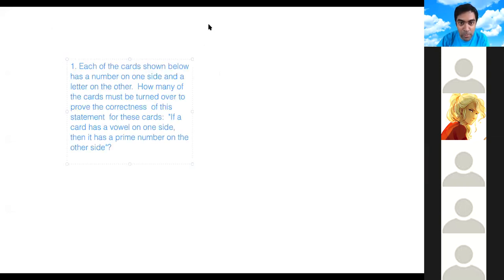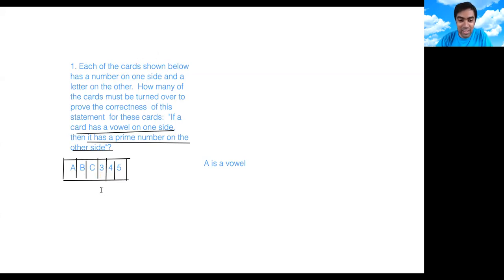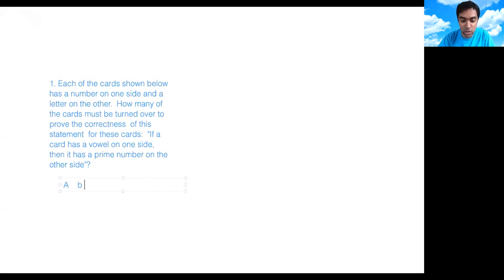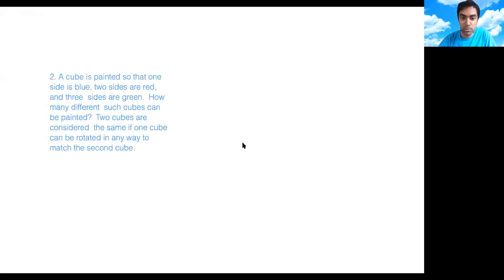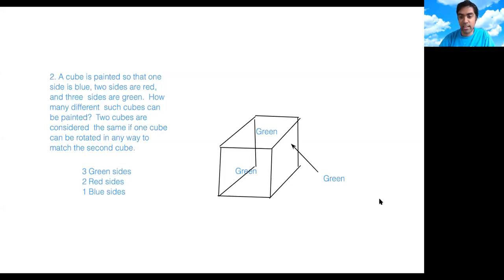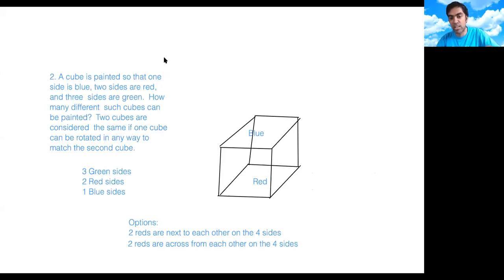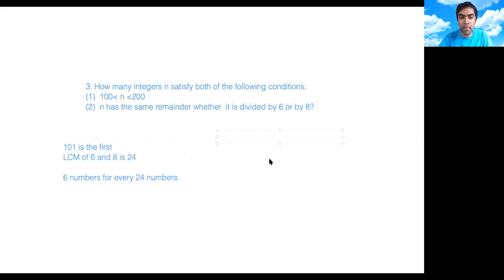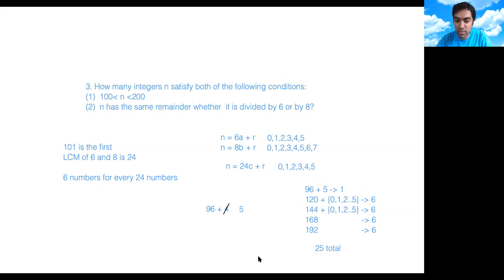Math Class 05/16/2020